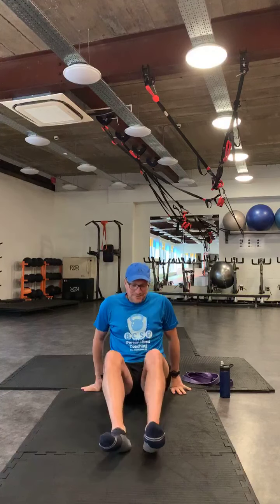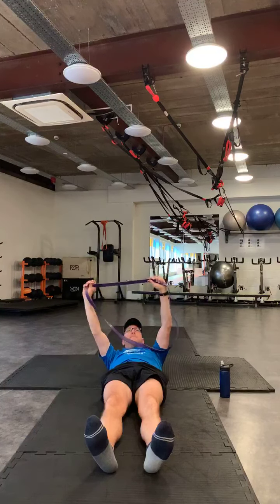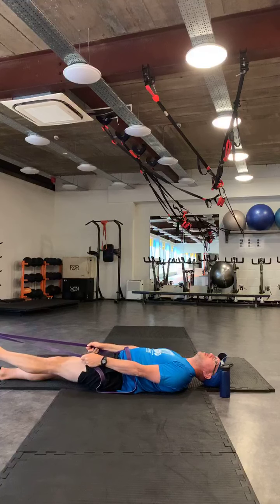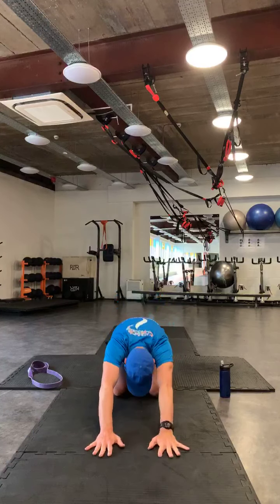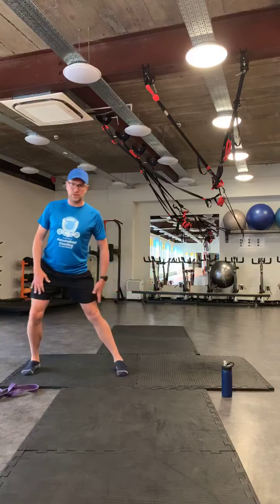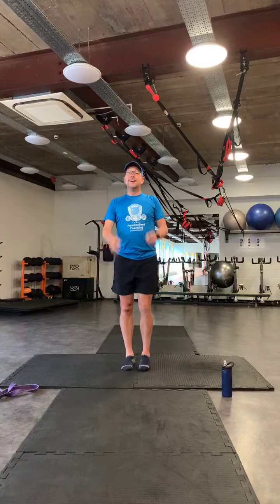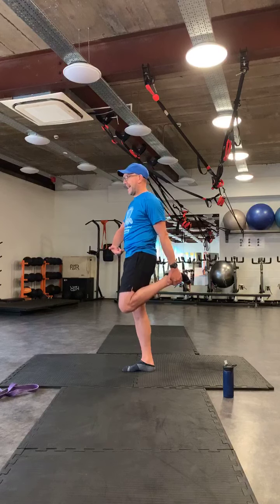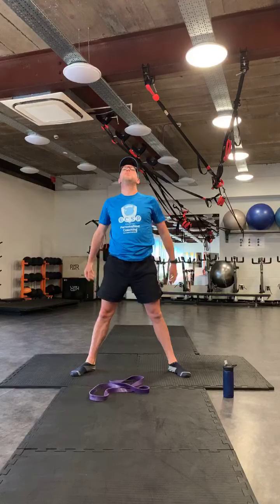MOBILITY = Complete Mobility & Stretch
Chris focuses on hip mobility today. Emphasizing the importance of glute (bum) and core activation whilst moving through exercises to strengthen your hips and legs.